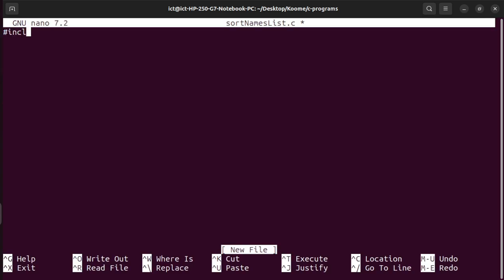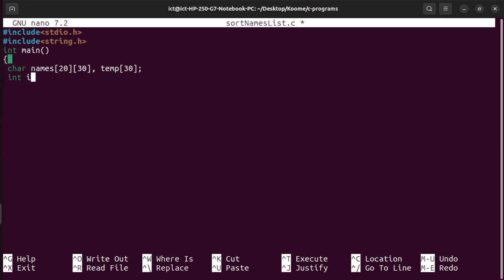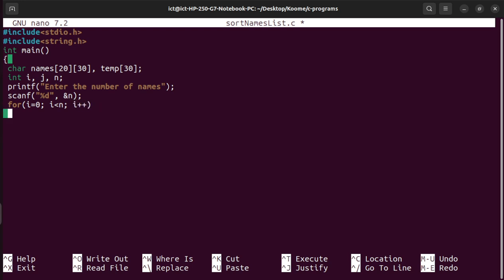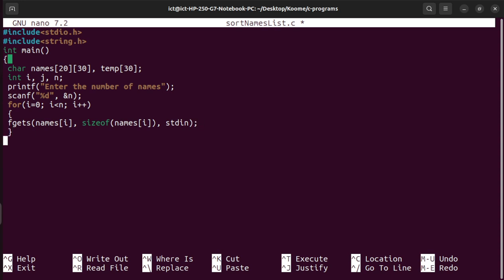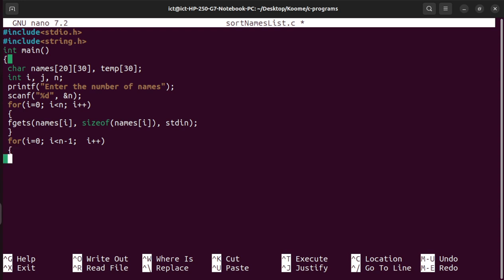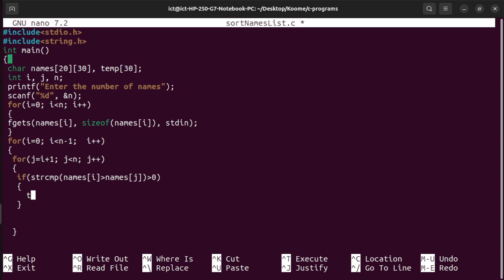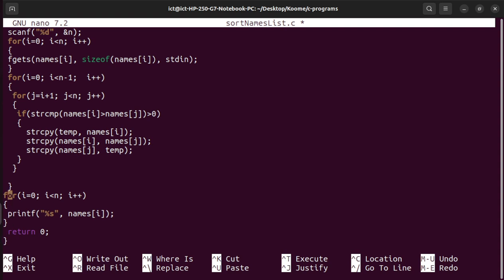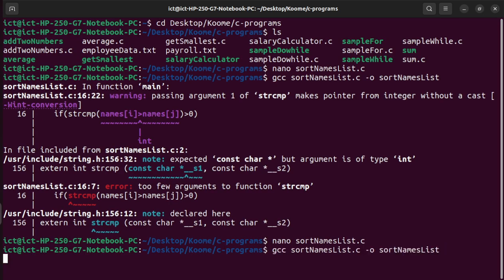Sorting a String Array in ascending order using C.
I this video we cover string sorting in C. In general we look at how to declare string arrays both one dimensional and two dimensional, insert string elements in the arrays using for loop and then compare string arrays using inbuilt strcmp() function C and copy using strcpy() function in C. This lessons sharpens your grasp of sorting algorithm where we cover how to swap string data elements in an array.